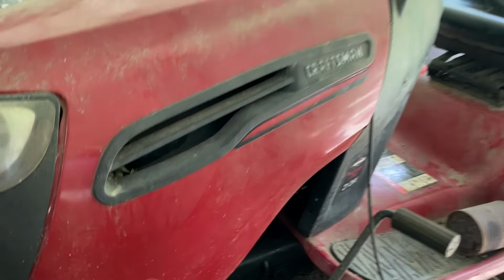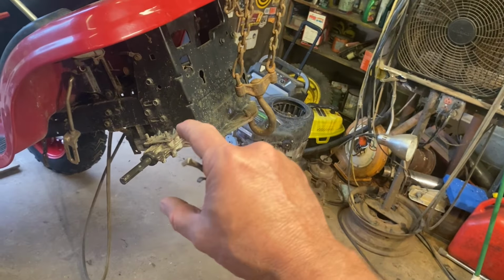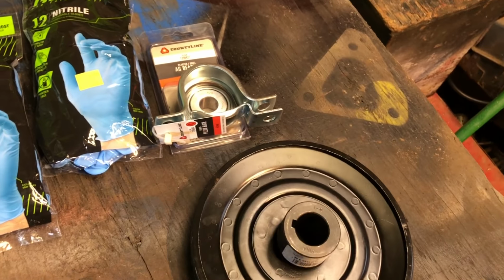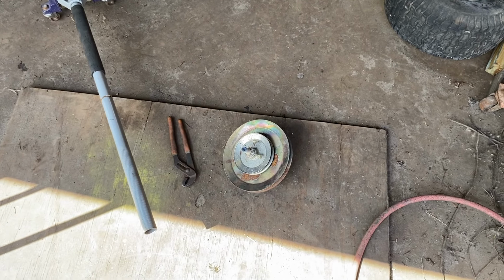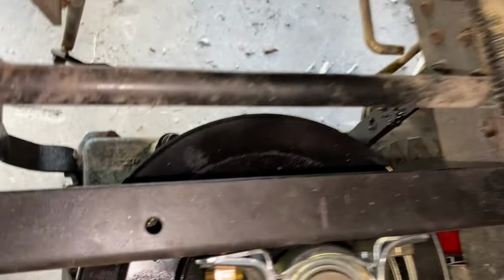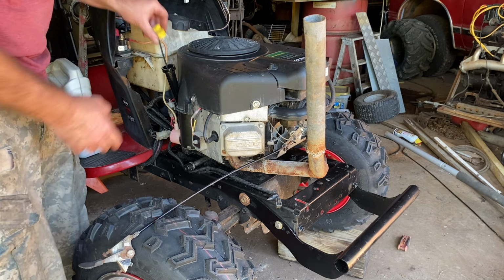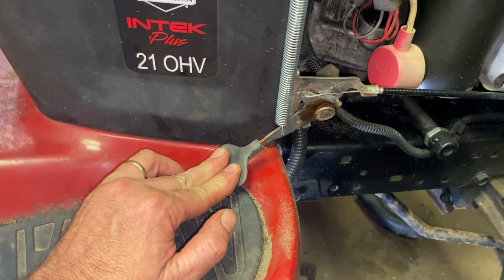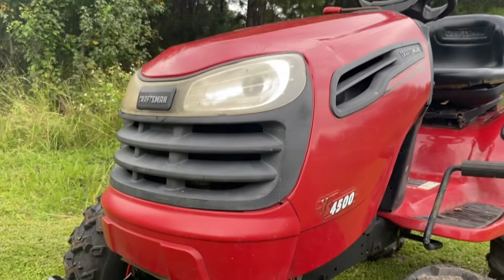Big Red Craftsman Mud Mower Full Build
In this episode, I show ever step of what might be my best mower yet...